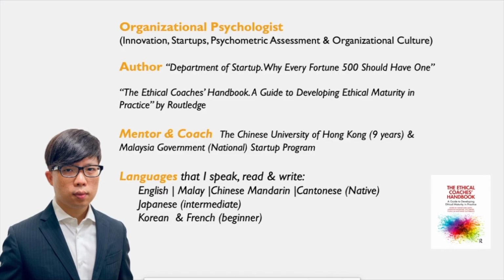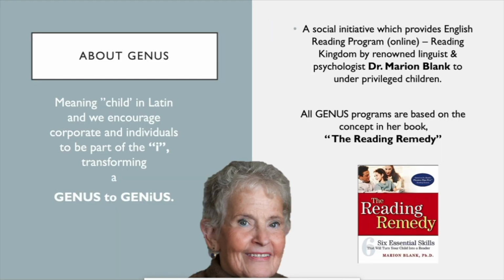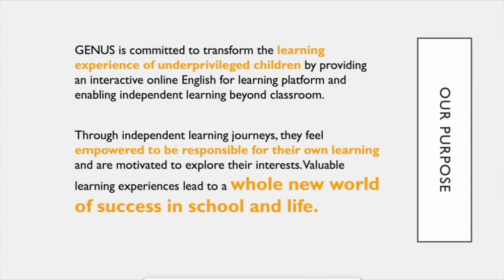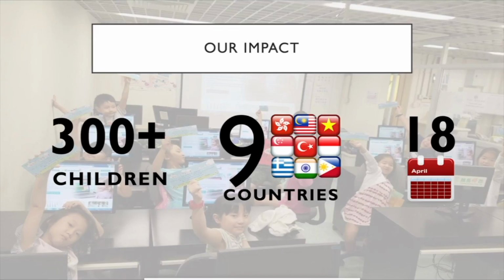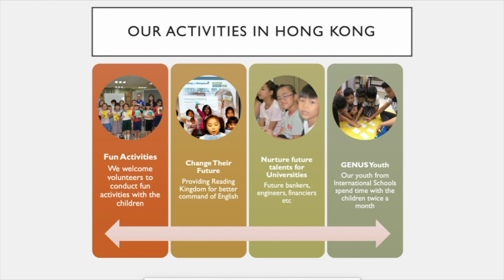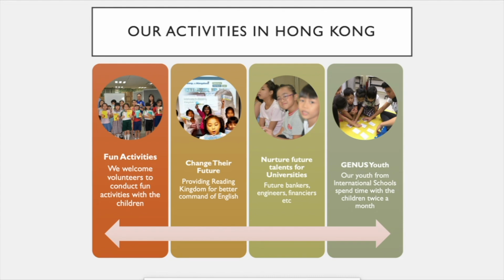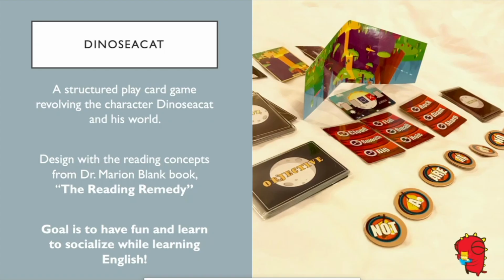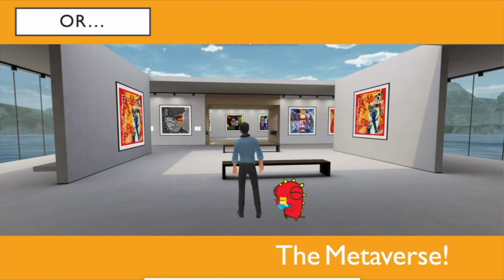A Whole New World - Ivan Yong Wei Kit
A Gift of GENUS is a social initiatives that have impacted and encouraged more than 300 underprivileged children in 9 countries to learn English as a second language.

GENUS uses a ground-breaking and patented interactive English learning program and traditional card games for children to enjoy learning English in the most effective and efficient way.
With contributions and sponsorship by both individuals and companies to GENUS, we worked with non-governmental organizations (NGO), schools, churches and more to identify the children in needs to be the beneficiaries.
We believe that with a working proficiency of English will enable these children to have a better chance for employment and to further upgrade themselves.

It's about teaching them 'how to fish' and not just 'giving them the fish'.
'GENUS' means “child” in Latin and we would like to encourage individuals, corporations, educators and parents to be part of the “i” that transforms GENUS to GENIUS.
We believe every child is a GENIUS and no child should be left behind!